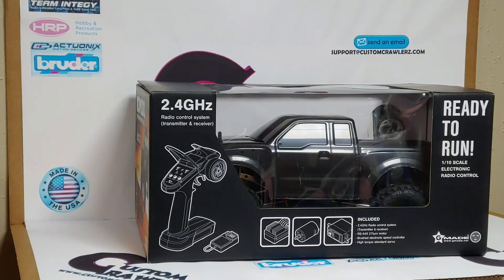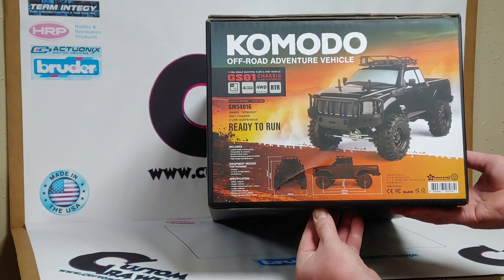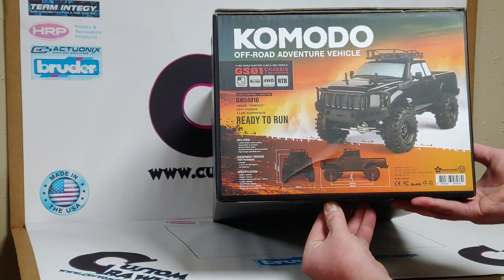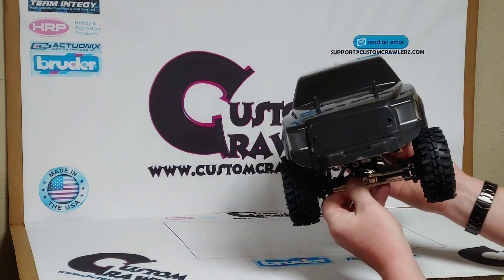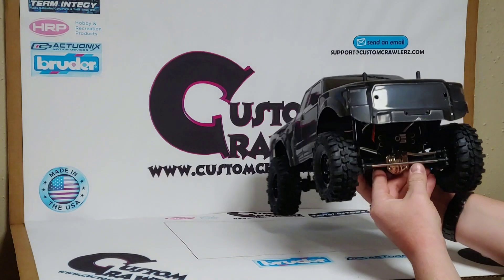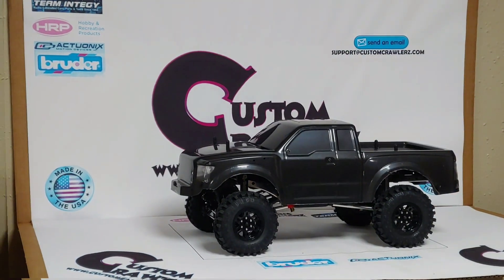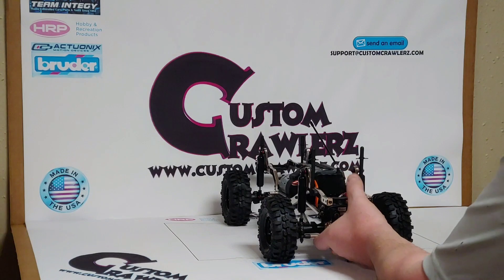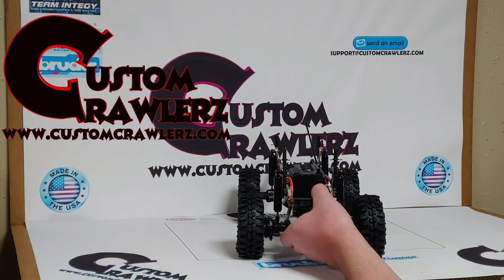GMADE KOMODO Unboxing & Thoughts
Come along with us as we explore the G-Made KOMODO RTR Truck for the first time.. G-Made has been around for many years in the Scale Truck market, but this is the first time we have seen this model in the Shop.. And we take you through the unboxing and thoughts of this truck. If you have any questions on this product; or any other product through Custom Crawlerz; be sure to send us an email at and we will be sure to help you out.